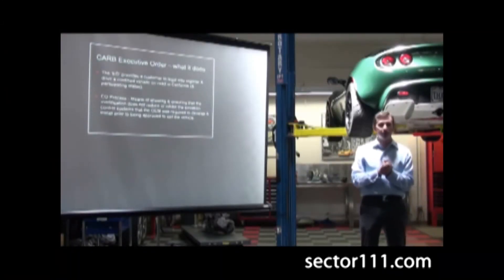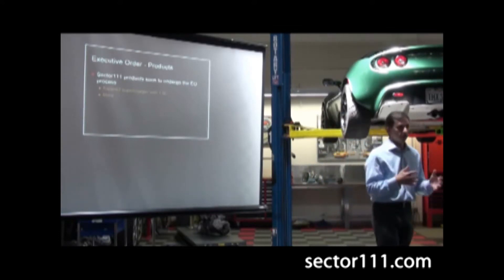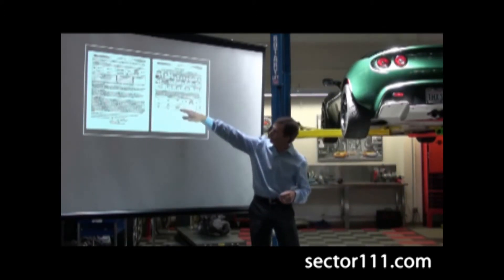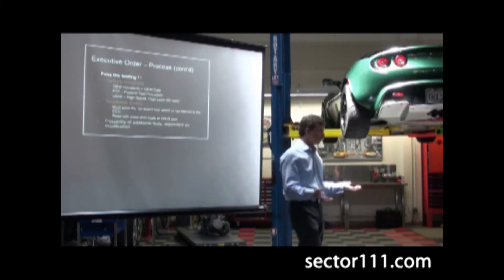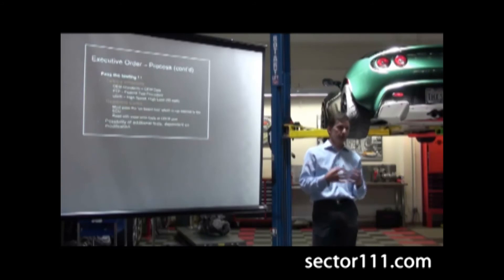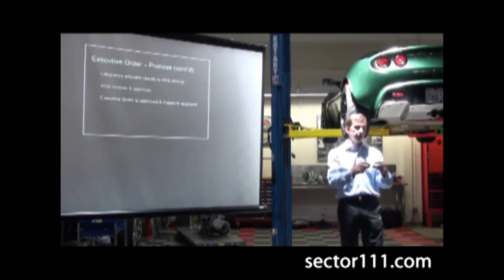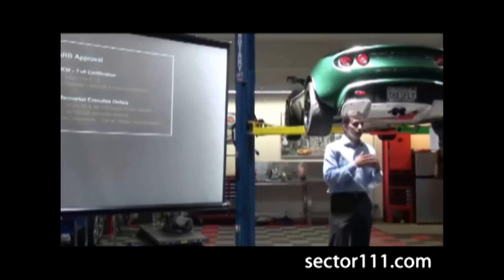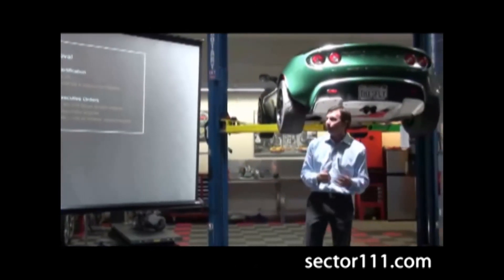Sector111 Engine Calibration Tech Seminar Part 4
Steve Carlson (Secant Vehicles) talks about the CARB process and what it takes to get an Executive Order #.